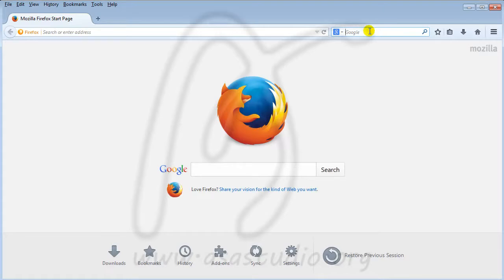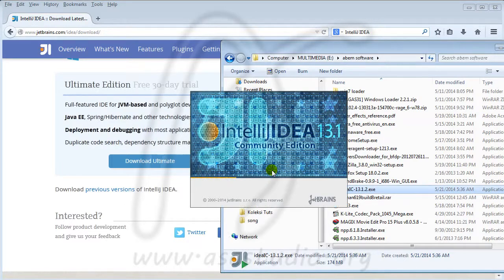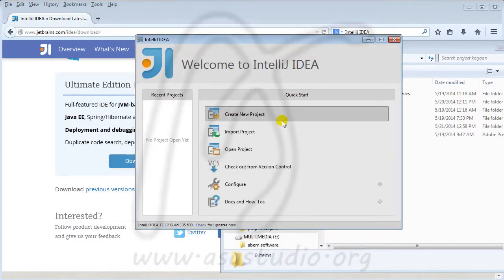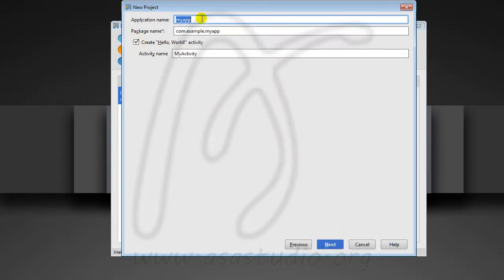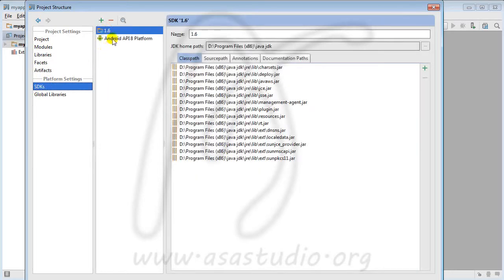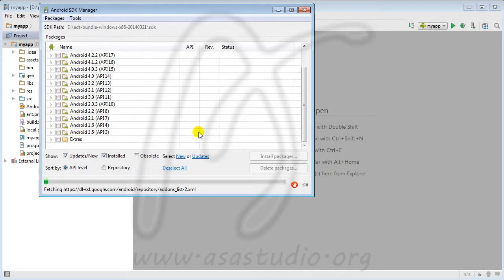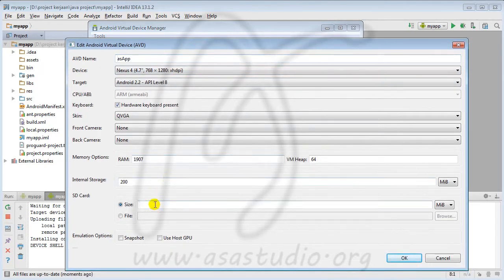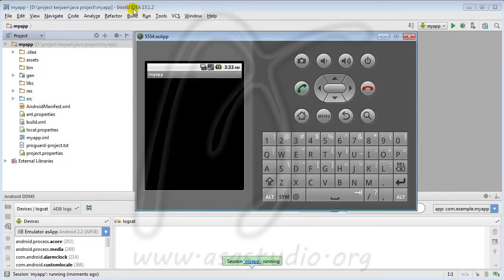IntelliJ IDEA, Download, Install, Configuration, and Testing Android Project